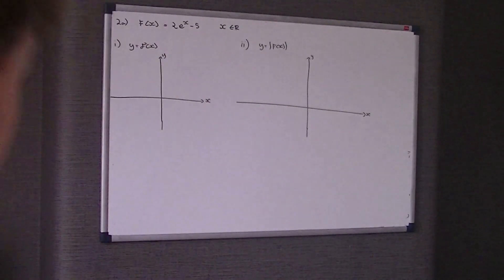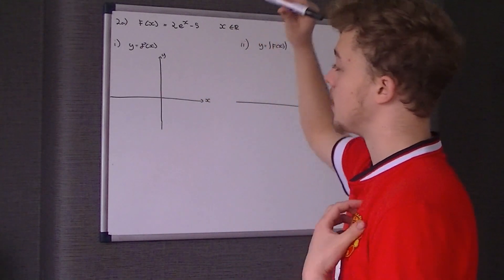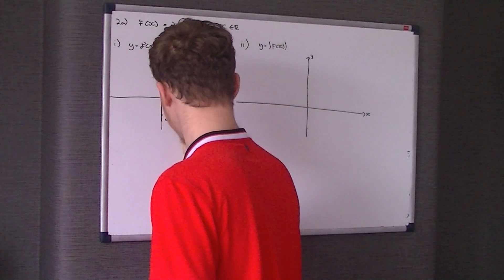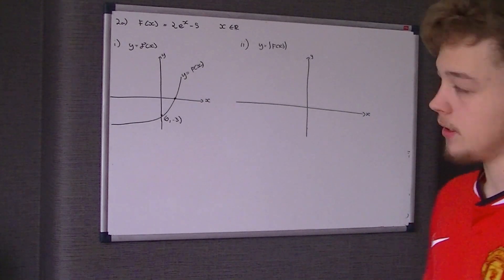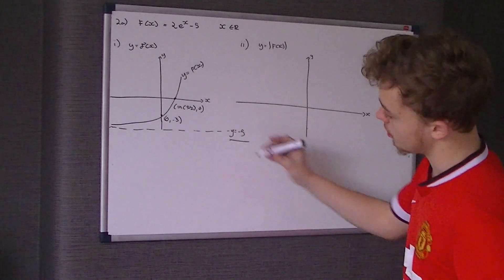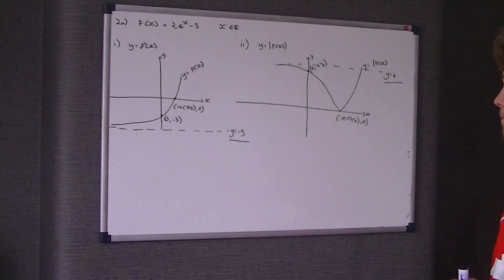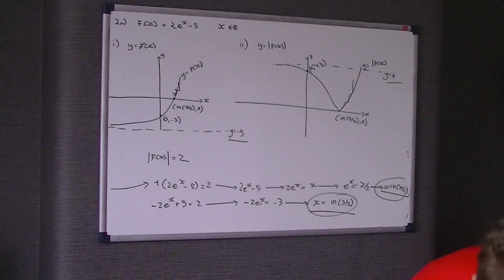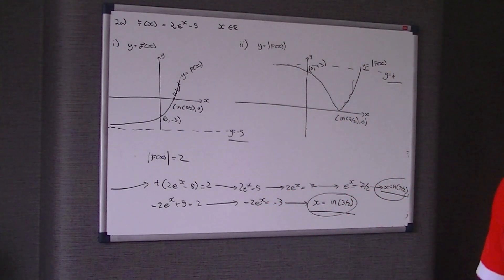Edexcel C3 June 2015 Question 2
This question is all about modulus graphs and solving modulus equations !

Enjoy folks !